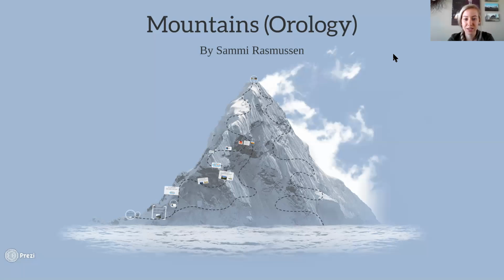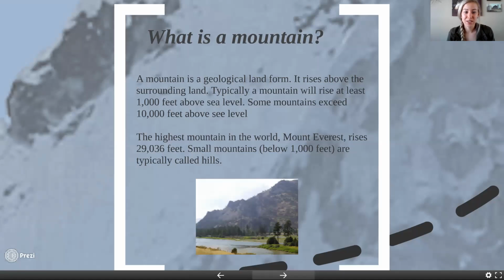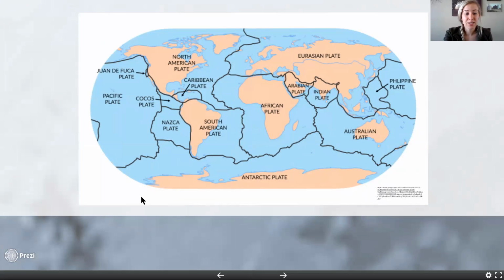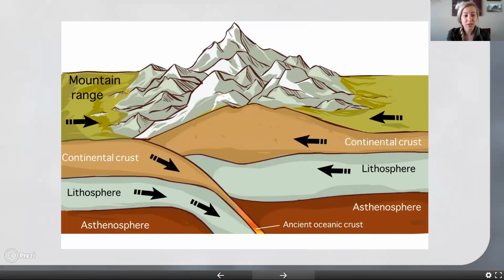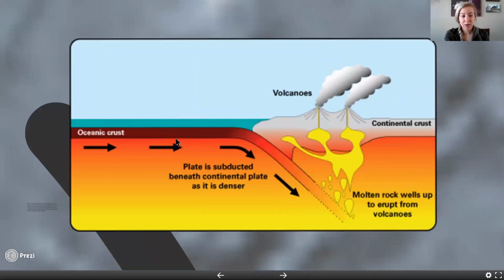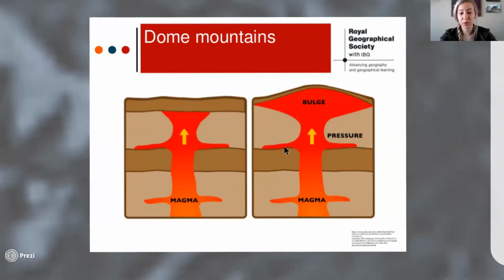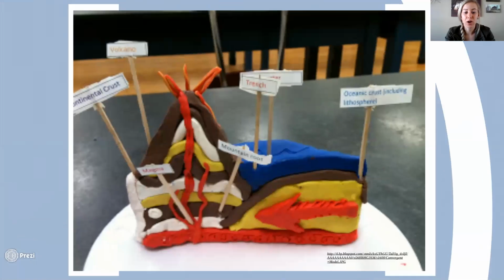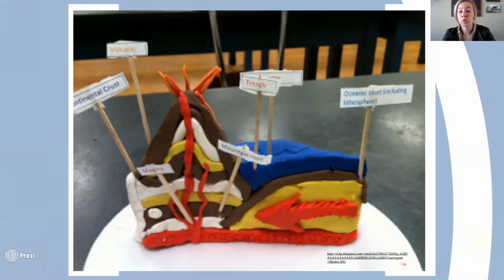Intro lesson, formation of mountains